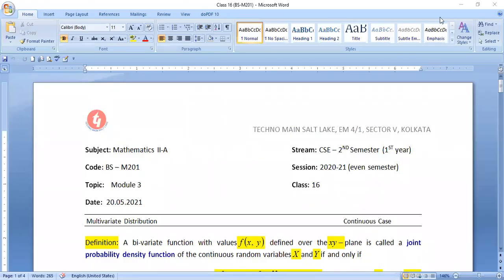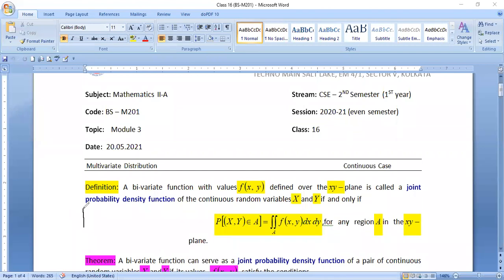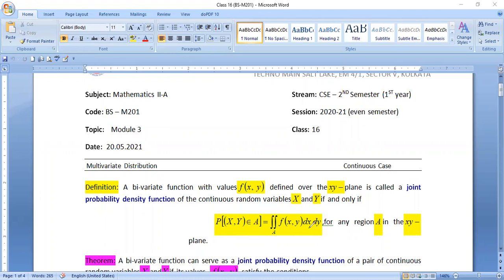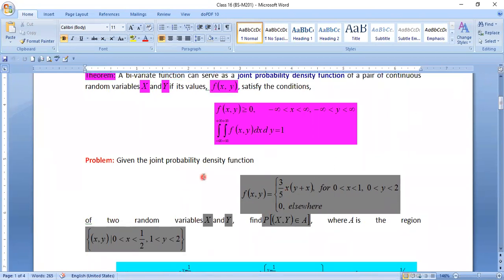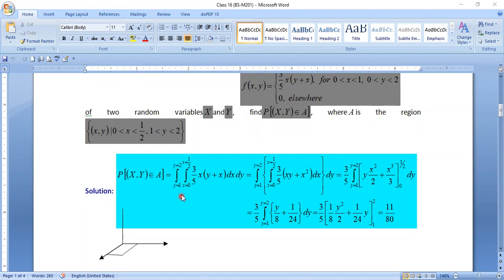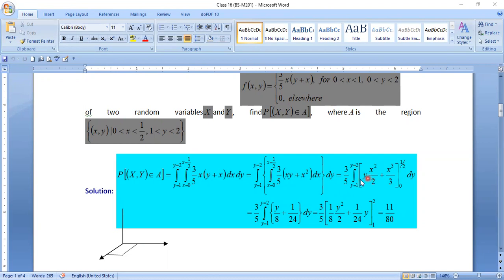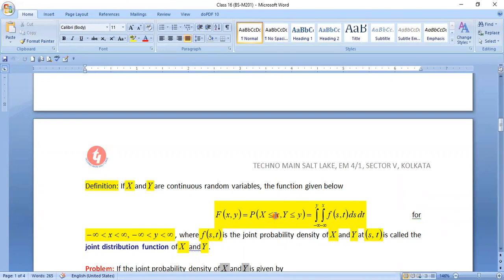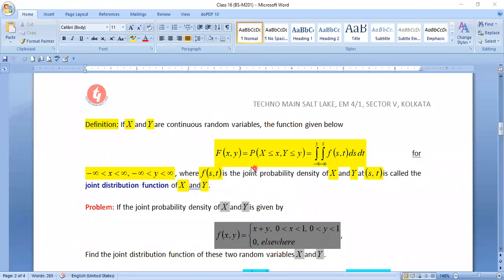Joint Probability Distribution (bi-variate case)